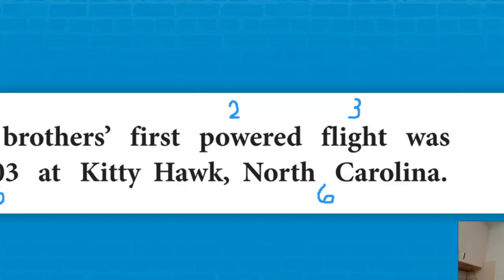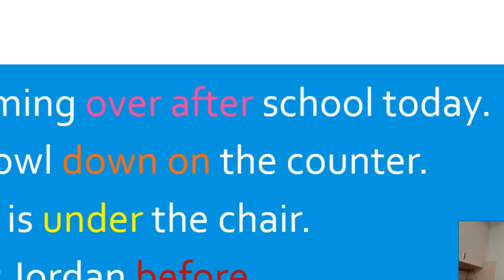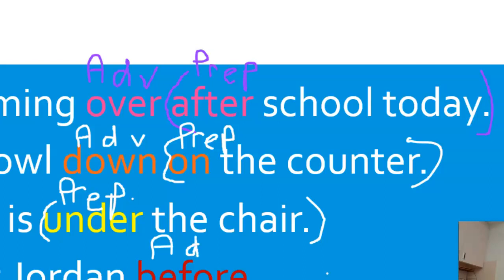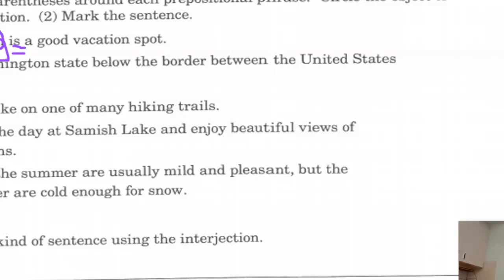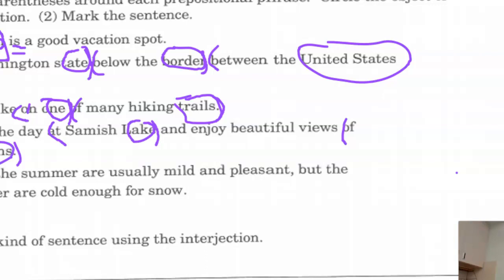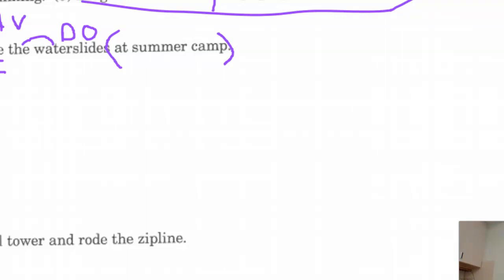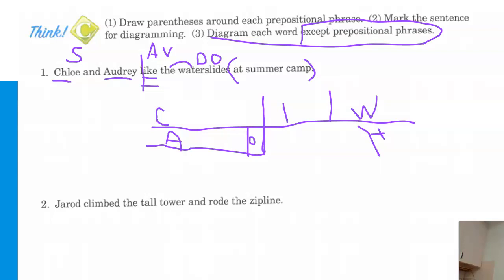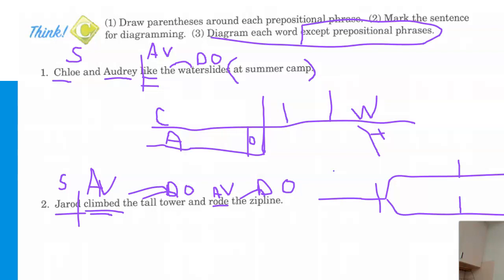Language 163 a